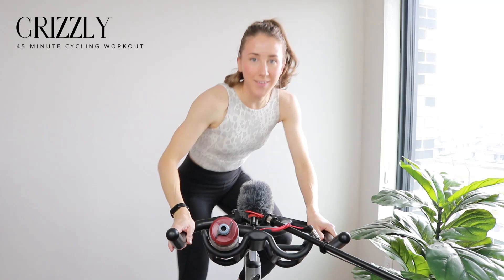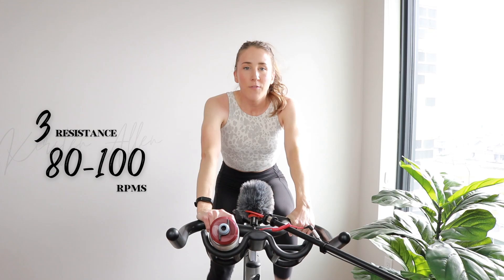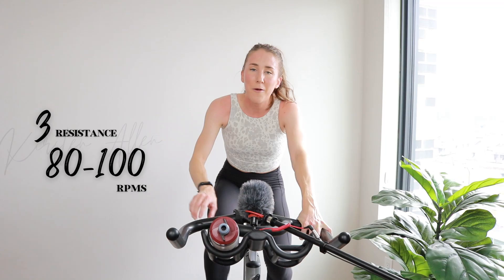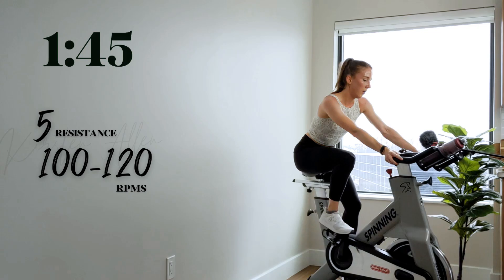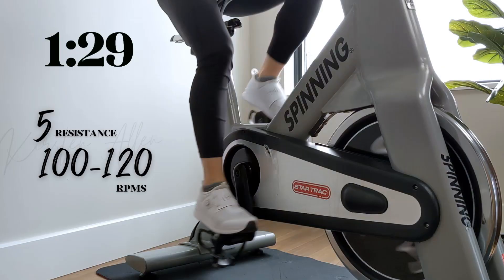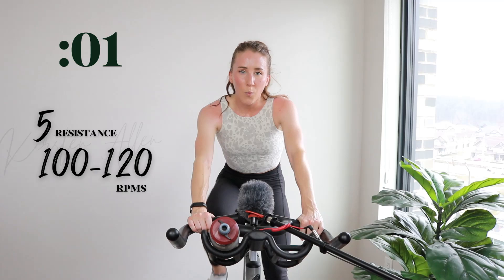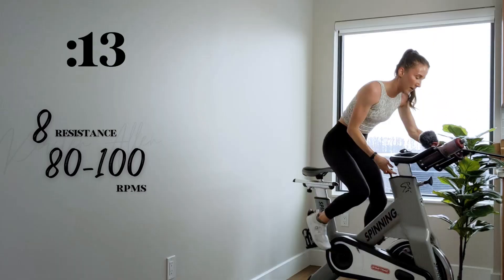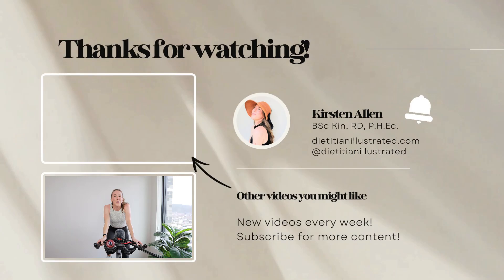GRIZZLY // 45 Minute Spin Class • Tone Your Glutes Cycling Workout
This 45 min spin class is a HIIT cycling workout to build endurance and tone the glutes! Rise to the challenge... 45 minutes, you can do it! Who needs Peloton workout videos when you have YouTube!?

Here is the full 45 minute workout:
Set 1 & 3:
     2 Minute Increasing Resistance Climb
     3 x 15s ON/15s OFF (Sprints)
     30s Tempo
     3 x 15s ON/15s OFF (Climbs)
     30s Rest
     2 Minute Steady State Climb
Set 2:
     2 Minute Increasing Resistance Sprint
     3 x 15s ON/15s OFF (Climbs)
     30s Tempo
     3 x 15s ON/15s OFF (Sprints)
     30s Rest
     2 Minute Steady State Sprint
Set Rest: 1 Min Easy / 3 Min Rolling Climb / 30s Off / 90s Tempo Drift

Turn your home gym into a spin studio with SONOS speakers
CONNECT ON INSTAGRAM: @dietitianillustrated
ABOUT ME:
Hi! My name is Kirsten, I'm a Registered Dietitian, Professional Home Economist and Spin Instructor with a Bachelors degree in Kinesiology. Health and fitness is my profession, but more than anything, it's my passion! I create content to share this passion with others, all in the name of fostering inspiration and motivation!

Other Helpful Videos:
All information presented on this platform is provided for educational and entertainment purposes only.

Kirsten Allen and Dietitian Illustrated strongly recommend that you consult with your physician/personal healthcare team before beginning any exercise or nutrition program. You should be in good physical condition and be able to participate in the exercise.